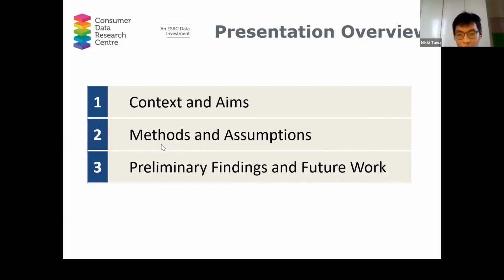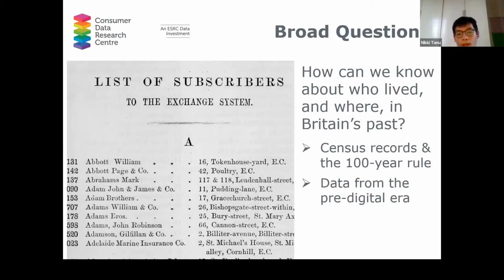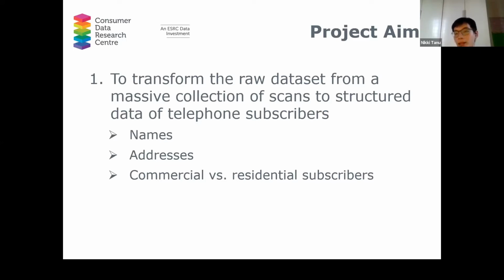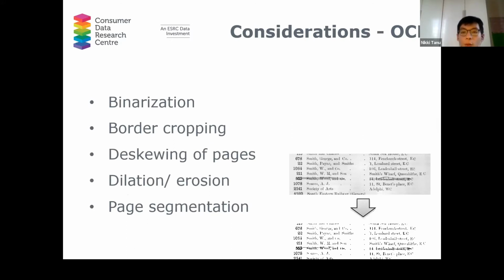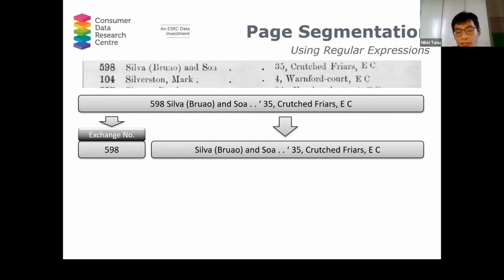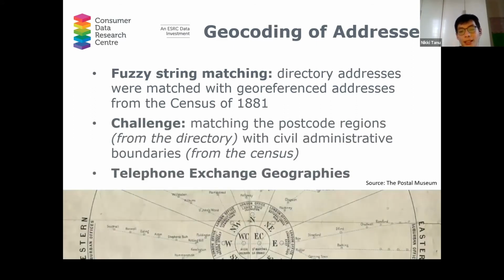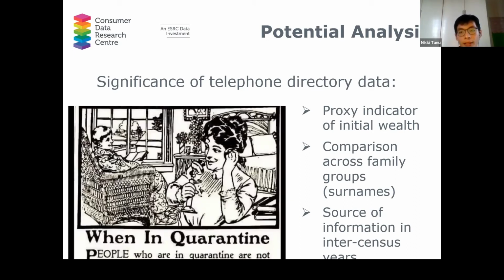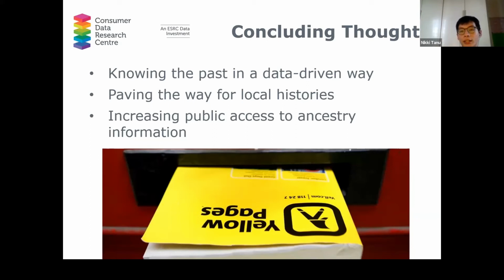GISRUK 2021: Paper 53 - Georeferencing historical telephone directories to understand innovation ...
GISRUK 2021: Paper 53.  Georeferencing historical telephone directories to understand innovation diffusion and social change

AUTHORS:
Nikki Tanu, Maurizio Gibin and Paul Longley

PRESENTER:
Nikki Tanu

29th Geographical Information Science Research UK Conference

Edited by
S & J TV Productions